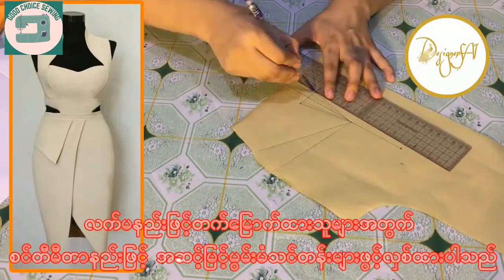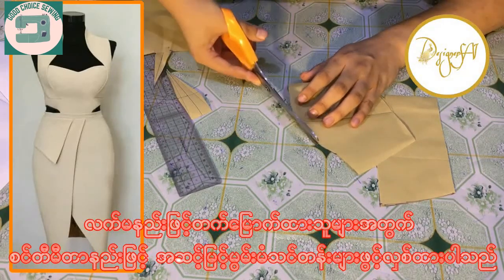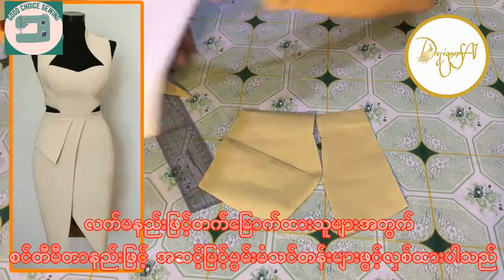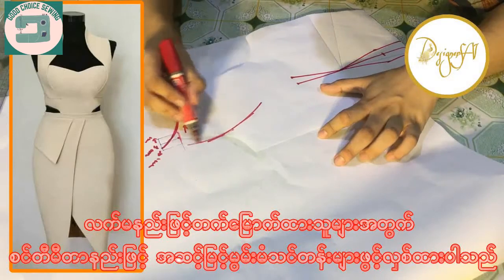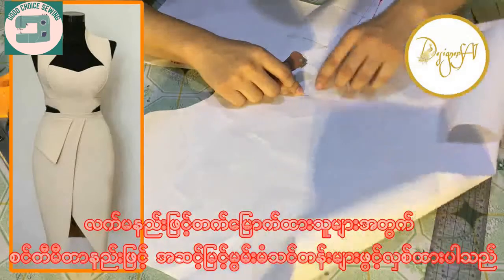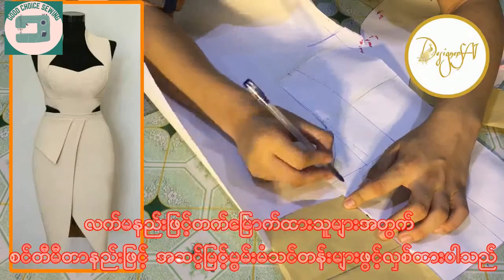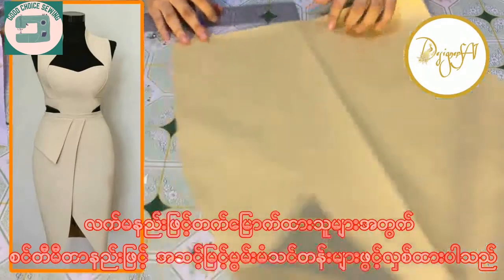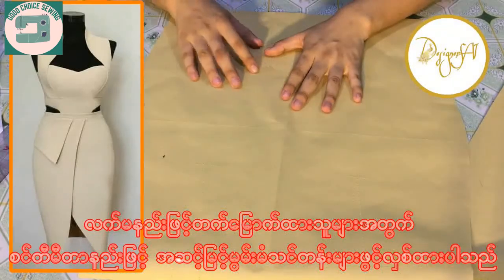လည်ထောင်ဂါ၀န်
credit to designer